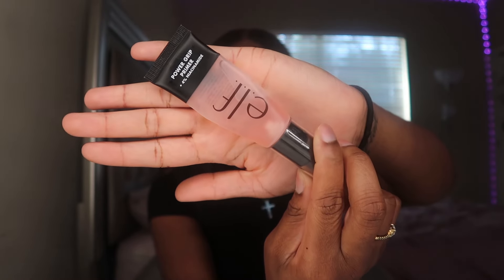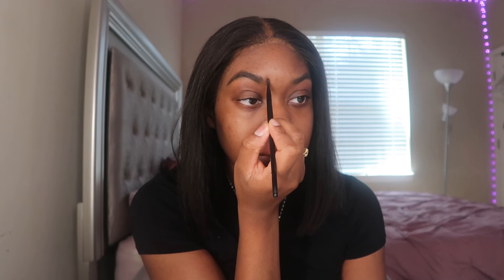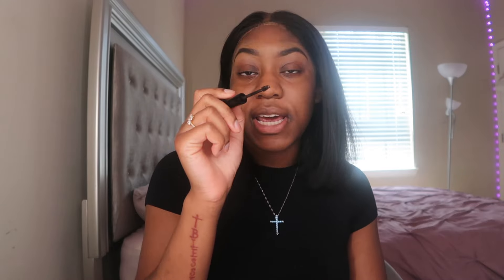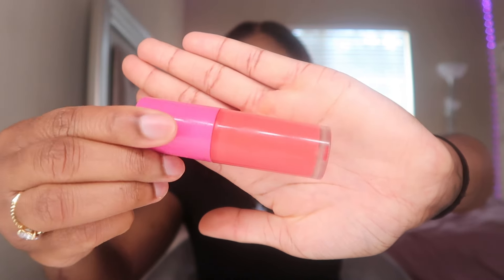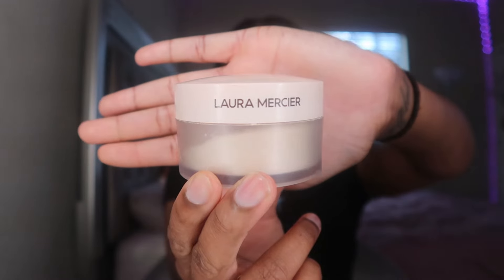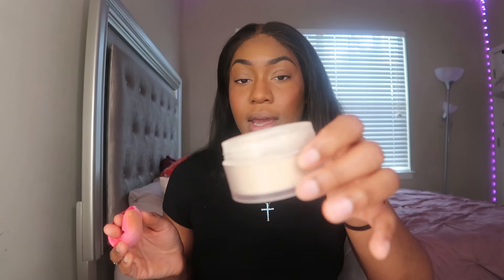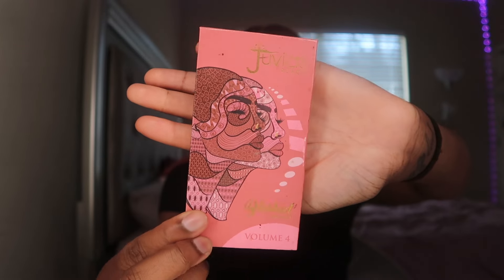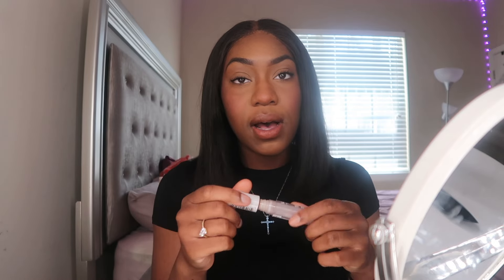my everyday makeup routine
I'm super excited to bring you guys my everyday makeup routine. This routine takes me only about 15 minutes to do, so I hope you guys enjoy it!

Camera Details ♡
Canon G7X Mark II
NEEWER Wide Angle Lens